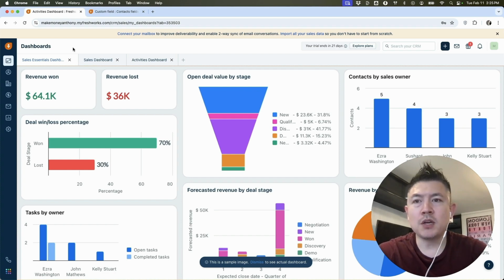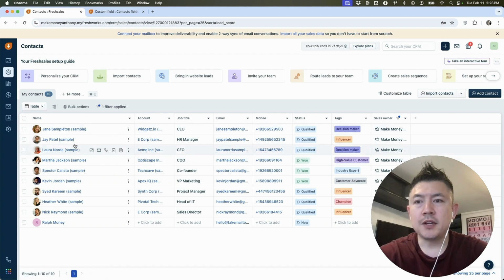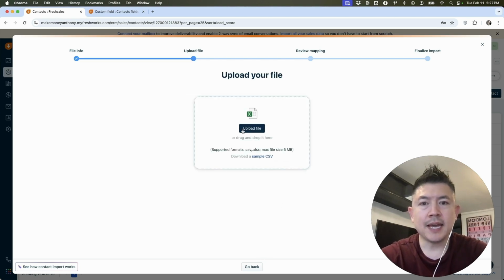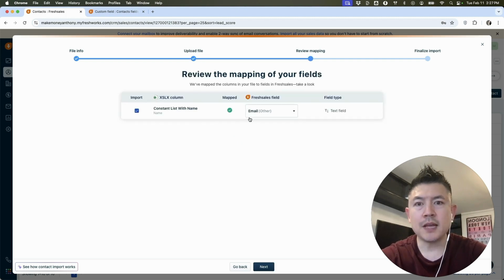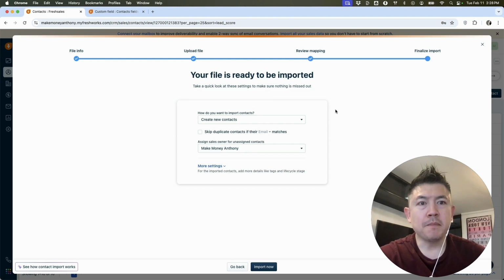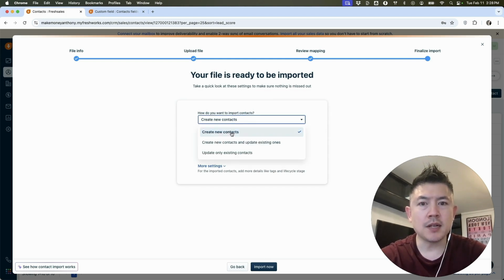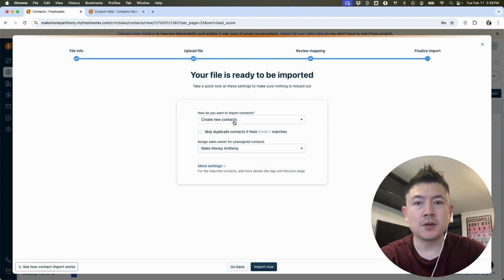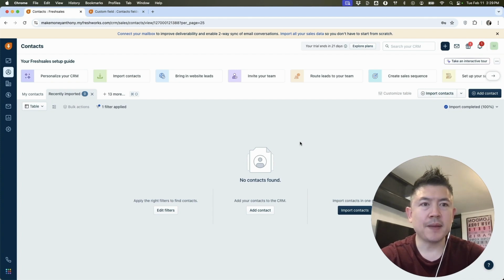✅ How To Upload Import Contact To FreshSales CRM 🔴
Freshsales is a customer relationship management (CRM) platform designed to help businesses manage their sales processes more efficiently. It offers tools for managing leads, tracking emails, automating workflows, and analyzing performance through customizable dashboards. Key features include lead scoring, activity tracking, email integration, and reporting. Freshsales is ideal for teams looking to streamline their sales cycle, improve collaboration, and enhance customer engagement. It is part of the Freshworks suite of business solutions.